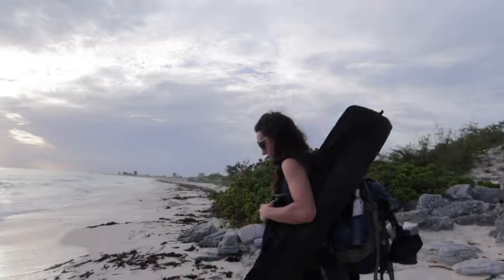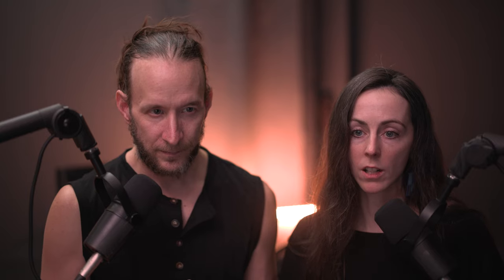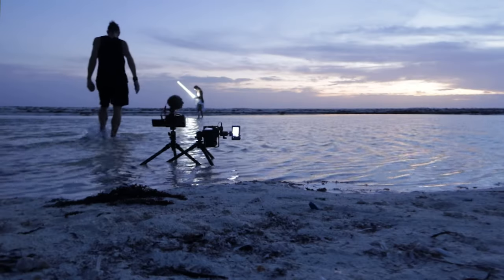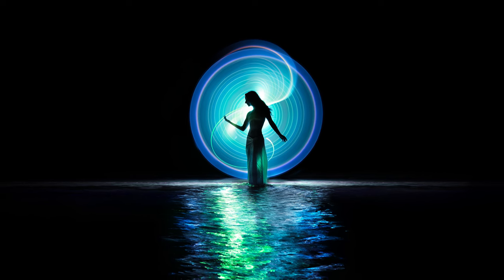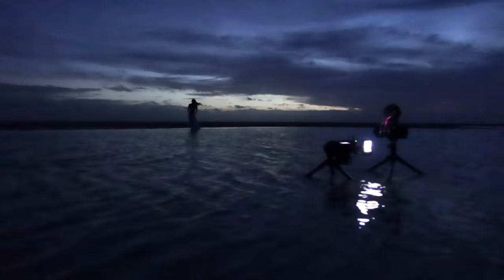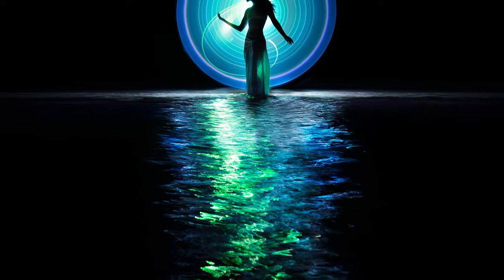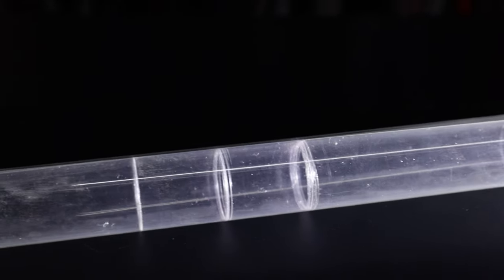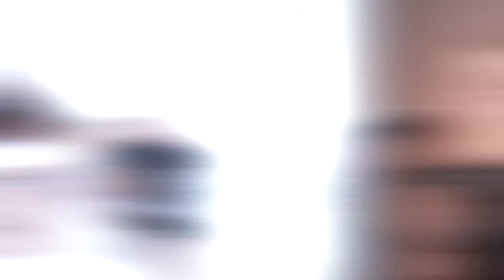About this picture! (light-painting photography tutorial) - EP228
Skip to 1:30 to see the exact movement I did for this one!

--- Timestamps & highlights
0:22 - Location - Mosquito Island, Caribbean, 2019
0:26 - Context - Little pond on a remote beach, windy night, ugly clouds (not interesting cloud formation)
1:17 - Technique - S-Circle shape. It implies turning off & on the light between the circle and the “S” shape. Camera low to the ground. Single exposure.
1:55 - Challenges - Very hard to replicate. It took us many attempts to get the shape right.
2:15 - Tool - Rose-bronze tube with tiny rose-bronze + rose-bronze feather + texture insert. Color shift done at post-processing time (white balance)
2:31 - Settings - 24mm, f8, iso 400, 3.9 sec (bulb mode), about 1400 lumens